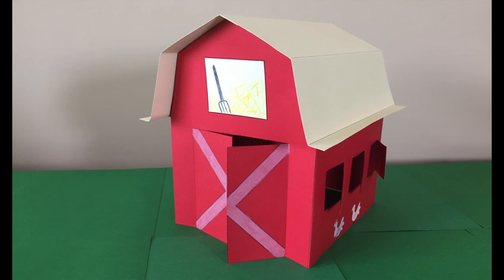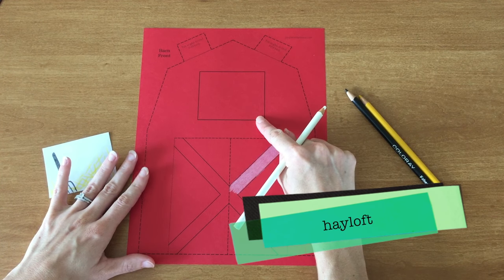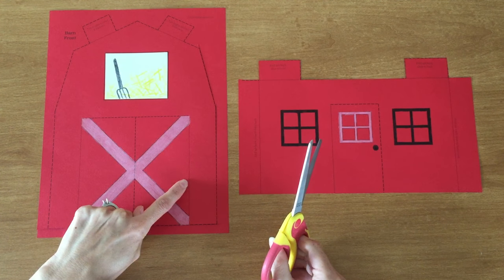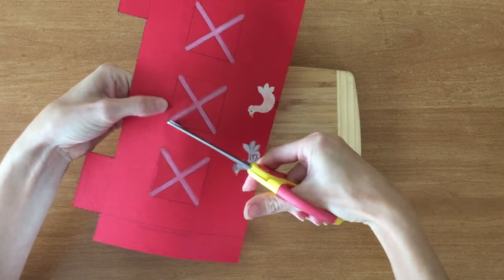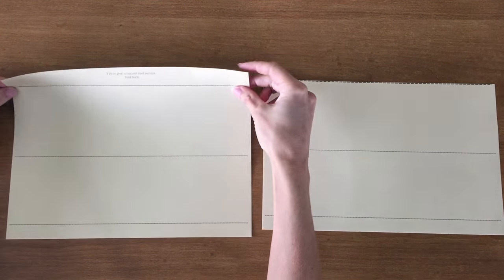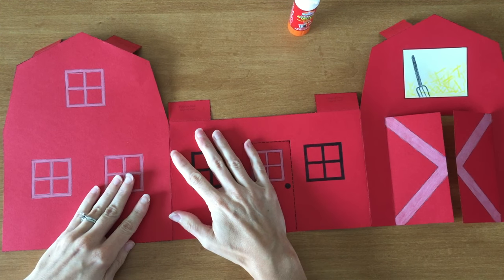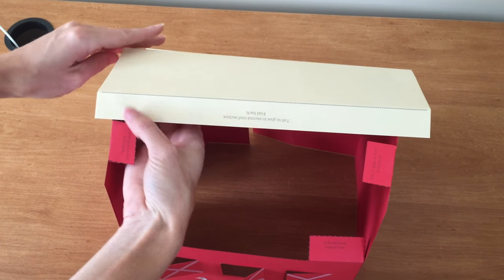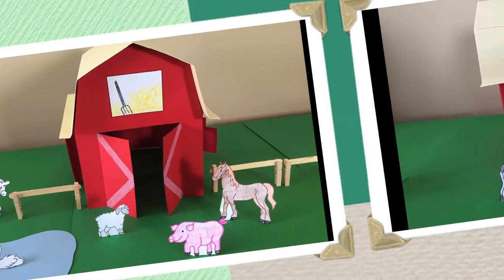3D Paper Barn Project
Corral those farm animals into this paper barn! Learn how to make the barn by watching this video.

This video uses a template that is available for a small fee.  If you don't wish to purchase it, you can probably draw the pieces yourself.

It might be published on the website so you can share it with family and friends!